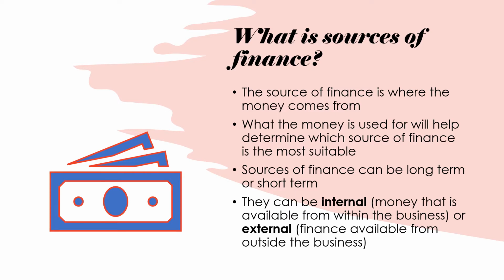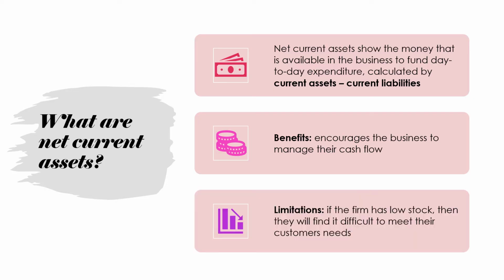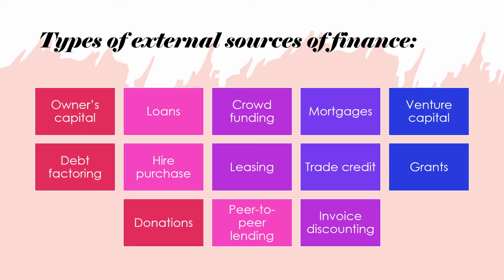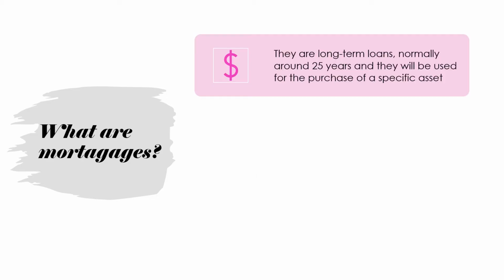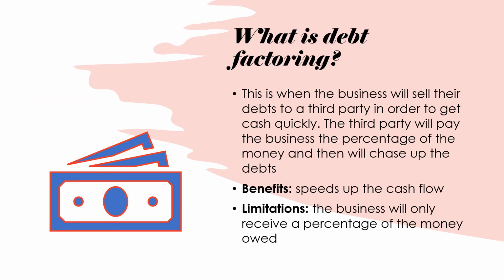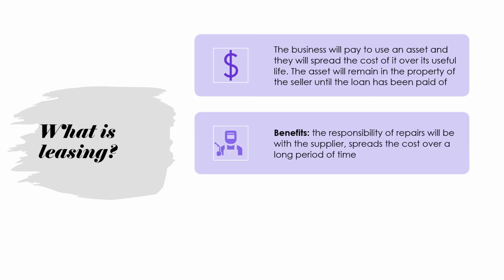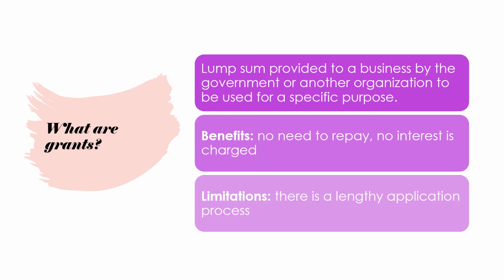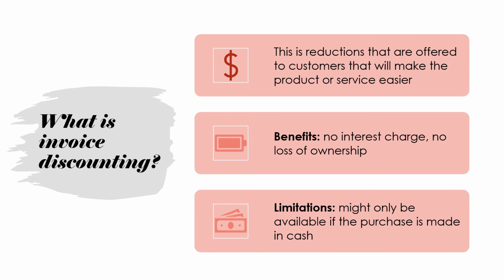BTEC Business, Level 3, Unit 3, Sources of finance (Business finance)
In this video I am going to be covering content for Sources of finance part of Unit 3 BTEC Business Business finance

For the resources of this video you can go to my TES shop: